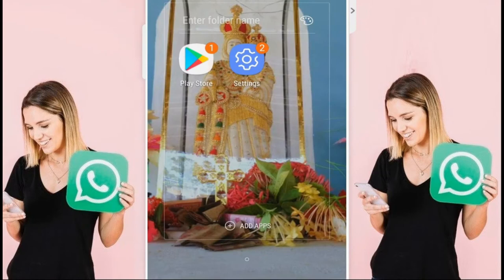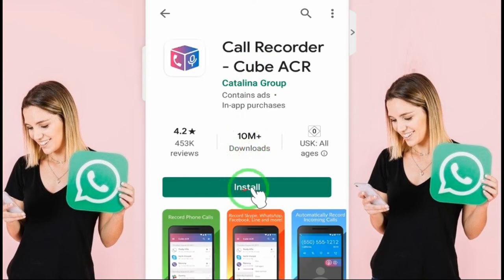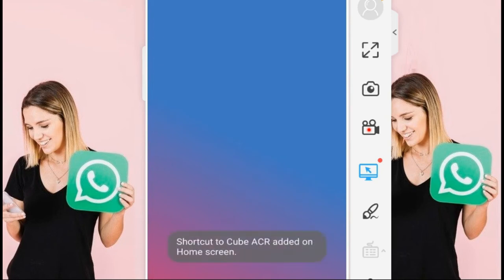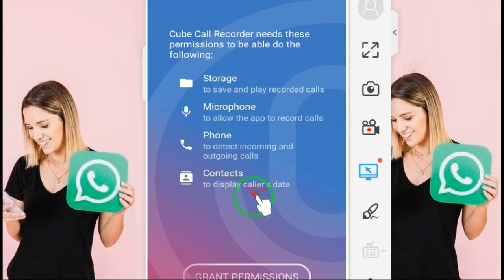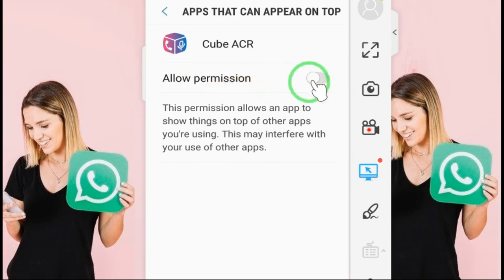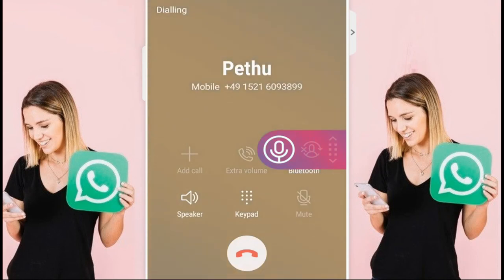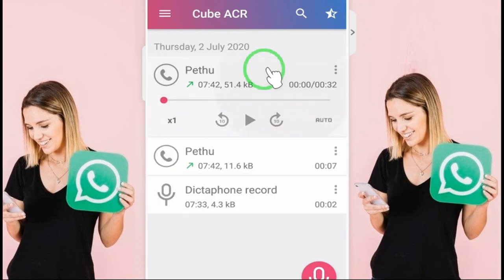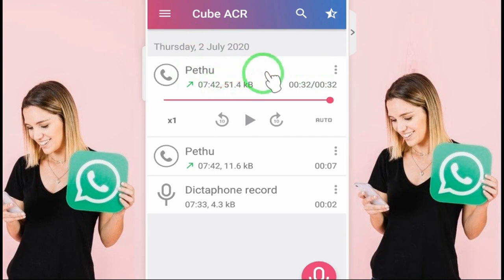Secret whatsapp tricks/RECORD ALL THE CALLS/Whatsapp hidden features/whasap features you didn’t know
whatsapp features you didn’t know
You can record any calls any time ,any where  is very simple Technic,bur most of the people not do it because they do not know about this type of method.So here you can understand how can you record all the calls including whats app.